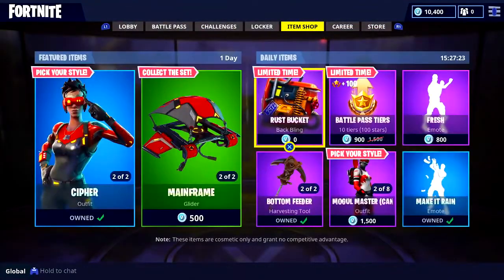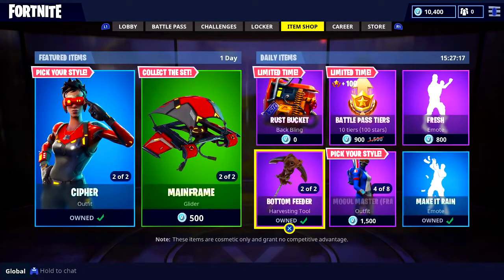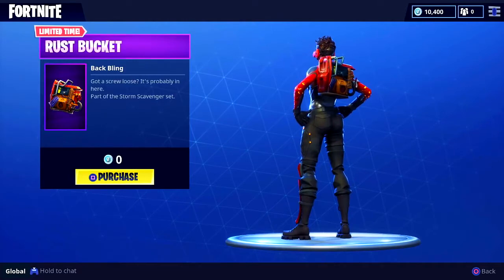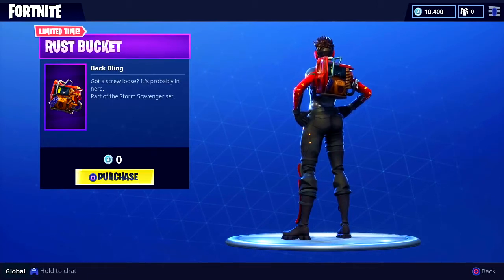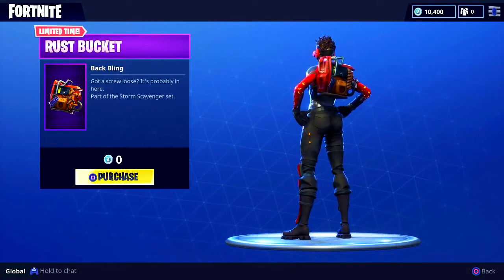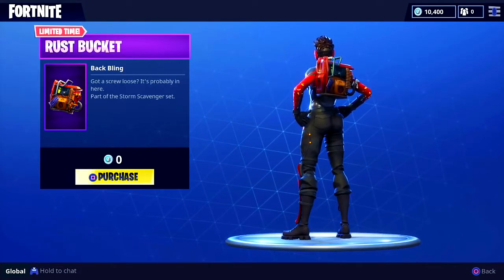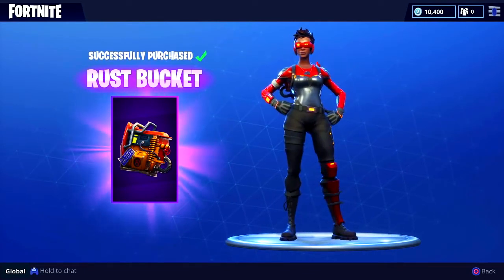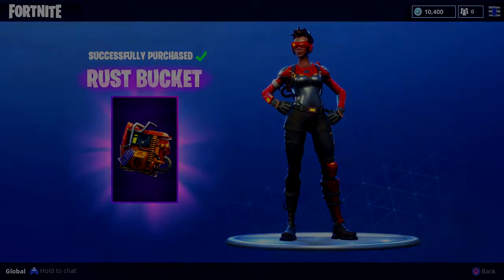ALL NEW FREE *LIMITED TIME* OFFER **RUST BUCKET BACK BLING** - HOW TO PURCHASE IT FREE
* SCHEDULE
* Find new Exciting Gaming Videos  ( Every day )

Hello Friends...
I love Gaming & other kind of Gaming Related Stuff. That's why I Created this channel to Share My Ultimate Gaming Experience
With You. So Without any delay Let's Get Started...

I APPRECIATE YOUR VISIT TO MY CHANNEL. Thanking You